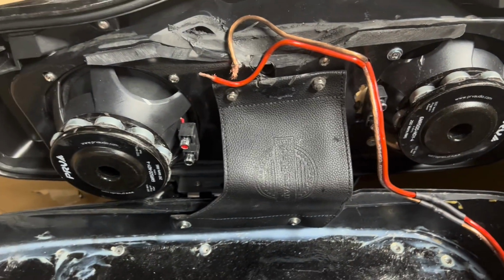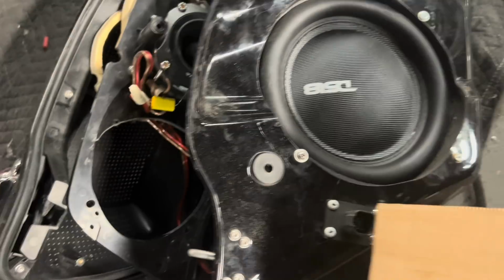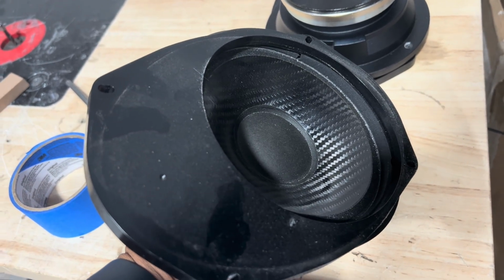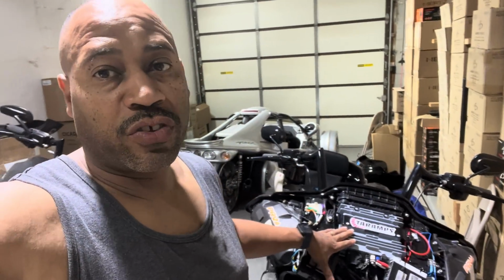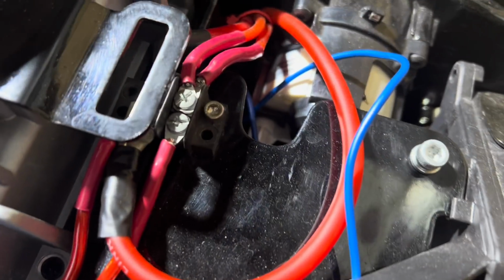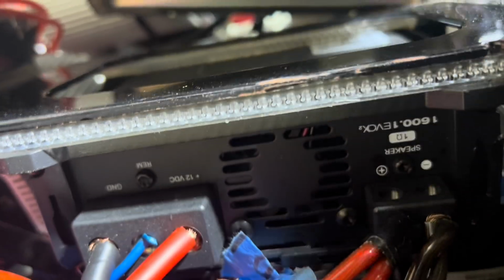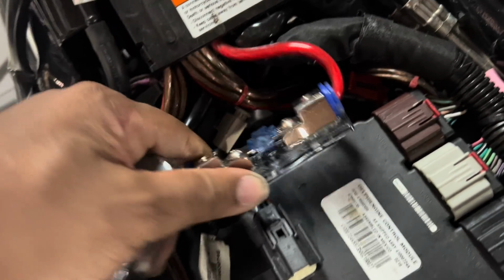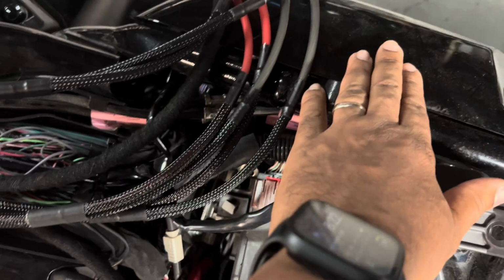Harley Davidson Road glide wiring rescue and audio upgrade.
The saddle bags were too far gone

We had to start with a new set of bags .

Bike came in with 4 amps and a dsp wire tied in the faring

Home made distribution blocks in the faring

Cheap aluminum power and speaker wire

Are just a few of the problems we came across .

Came in with

Stock gts radio
Rockford Dsr1 dsp

3 taramps 400.4
1 sound digital 1600.1 evox 2
25 mm horns
Prv Neos 6.5
In the faring

2 Prv Neos and 40 mm horn in each lid

10 inch ds18 subwoofer in each saddle bag

Left with

Brand new saddle bags
Naggy outside mount rings
Fiber glass toppers

We sealed and ported the bags

Gts radio flashed
NVS audio t harness
Dsr1 dsp

Stinger x1 series rca

Stinger ofc copper wiring

Prv 6.5 Neos
3 taramps 400.4 in the faring
1 sound digital evox2 1600.1
25 mm horns

Cicada 10 inch mid bass

Prv neo 6.5 in the lids
Cicada lid cut in kit

The bike
Was then rta tuned